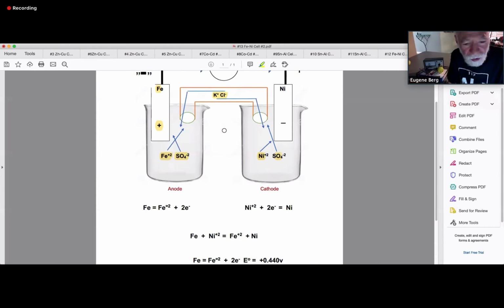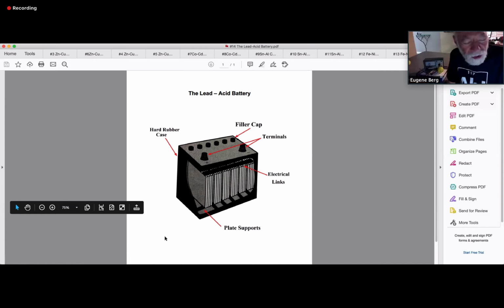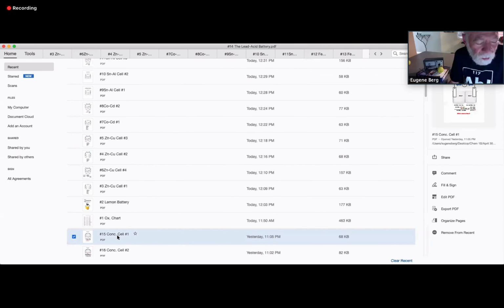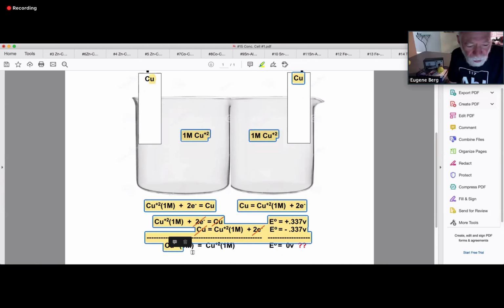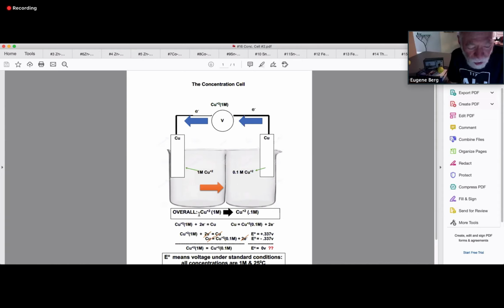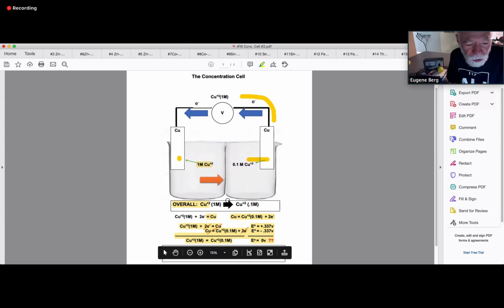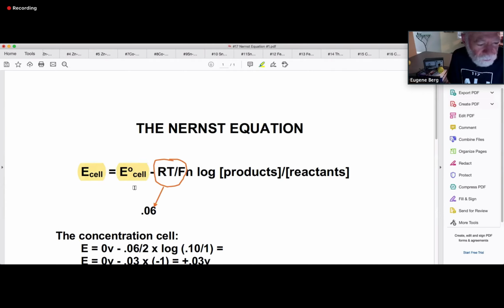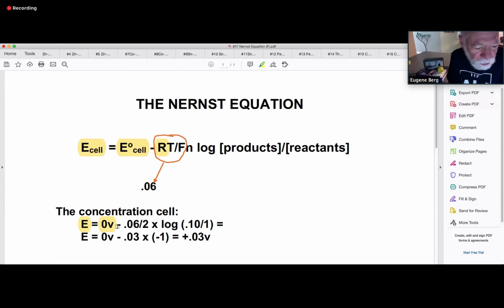Lecture 7 Part 3